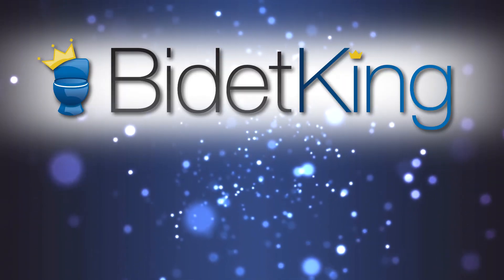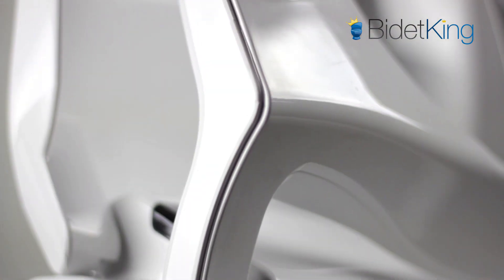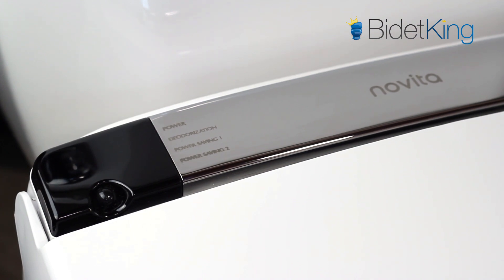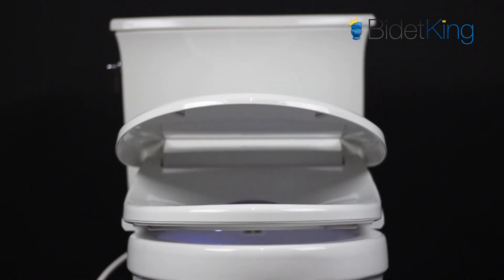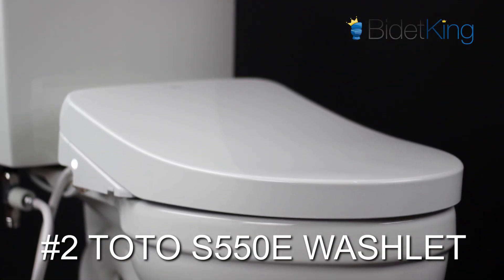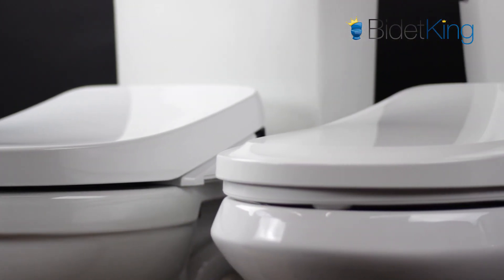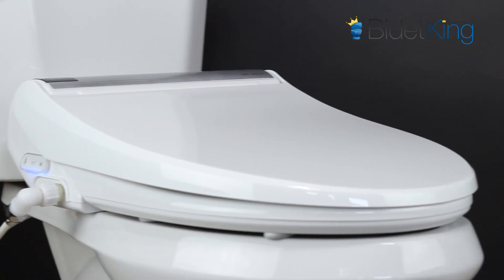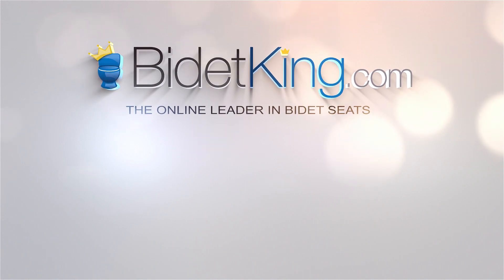6 Best Bidet Toilet Seats of 2019 | BidetKing.com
6 Best Bidet Toilet Seats of 2019 | BidetKing.com

Welcome to BidetKing's picks for the top 6 best bidet toilet seats of 2019. How did we rank these bidet seat models?  We combined customer feedback, our expert testing, reliability, repair rates, and overall build quality to choose our 6 favorites.

Without further ado, the best bidet toilet seats of 2019.

#6 Alpha iX Hybrid

Coming in at #6, we have the Alpha iX Hybrid bidet seat.  At under $300, this entry level model combines endless warm water, an LED nightlight, a stainless steel nozzle, and warm air dryer. The iX Hybrid features a specially contoured lid with a contemporary, low-profile look and is the best performing seat at this price range.

#5 Kohler Novita BH-90
At #5 we have the luxurious Kohler Novita BH-90 bidet seat.  Fully loaded with high end features like endless warm water, LED night light, deodorizer and a motorized seat and lid, the BH-90 does not cut any corners.  Sold by Novita for years and now under the Kohler umbrella, the BH-90 has a strong spray and remains a customer favorite in the luxury category.

#4 Brondell Swash 1400
At #4 we have the updated flagship bidet seat from Brondell, the Swash 1400.  The Swash 1400 was fully updated with an LED nightlight, farther reaching nozzles, removable deodorizer, user presets and various internal improvements.  Its modern, slim design is very appealing and its sittable lid has always been a customer favorite.  Brondell Swash bidet seats are some of the most popular bidet seats in the US for good reason.

#3 Alpha JX
Our most popular seat in the mid-range premium category, the Alpha JX, jumps up to #3 in this year’s rankings. Endless warm water, LED night light, sturdy sittable lid, and a 3 year warranty - the Alpha JX has value that’s hard beat.  At around $400, the JX has comparable build quality to bidet seats in the $600 range.  Also, its slim design allows it to fit some popular 1 piece toilets that are not compatible with other bidet seats.

#2 TOTO s550e Washlet
Coming in at #2 is the TOTO s550e washlet.  This new flagship model from the global leader in bidet seats, TOTO, is truly best in class.  With high end features like a motorized seat and lid, ultra slim design, touch sensitive remote, and TOTO’s unique eWater + system, it’s easy to see why the s550e is the pinnacle of bidet seat design.  While its quality and performance are both top notch, we had to knock it one spot in our ranking for its high price tag and short 1 year warranty.

#1 Bio Bidet BB-2000
And lastly, our #1 bidet toilet seat of 2019 is the Bio Bidet BB-2000 Bliss.  For the second straight year, this uber popular bidet seat is our top selling model and its stellar performance and reliability are what give it our #1 spot once again. The BB-2000 has superior spray pressure to other bidet seats in its category and the result is a very effective cleansing experience for users up to 400lbs.  It also has a great enema function with endless warm water, a stainless steel nozzle, deodorizer, dryer and more.  While the TOTO s550e has more high end features than the BB-2000, we had to give Bio Bidet the edge for its generous 3 year warranty, the more affordable price point near $600, stronger spray, and this model’s track record of reliable performance.

And that’s our list for the top 6 best bidet toilet seats of 2019.